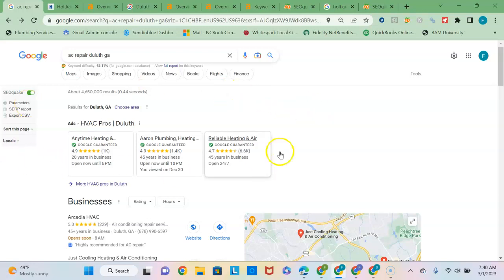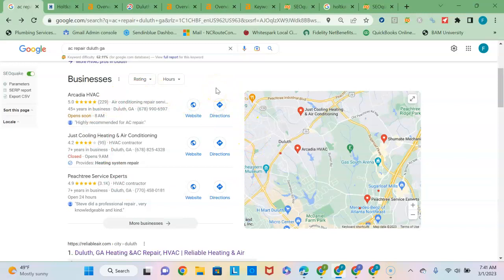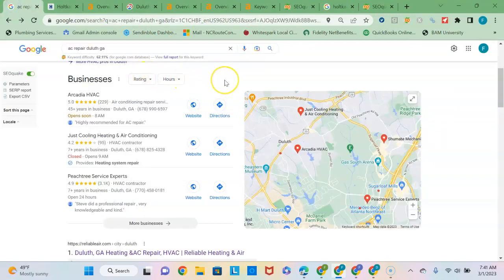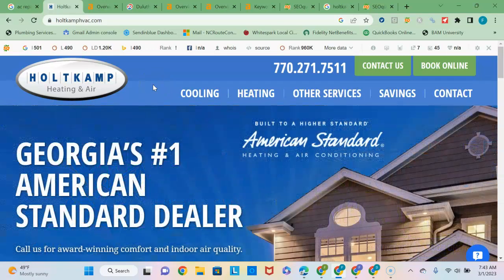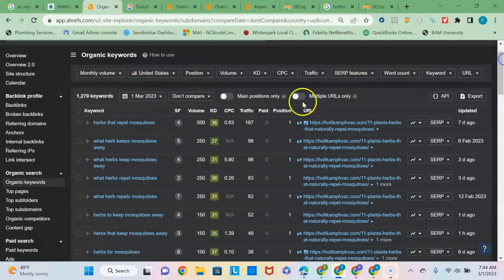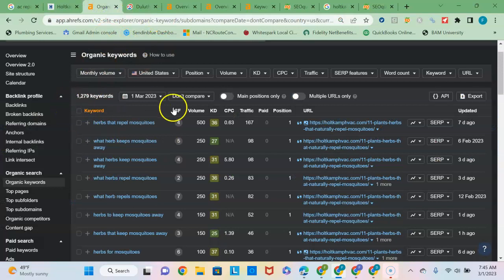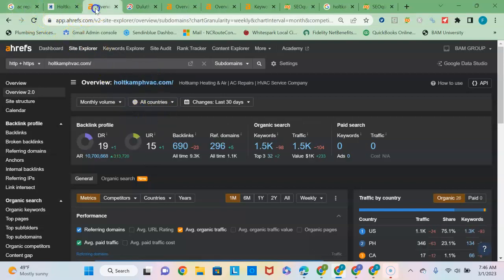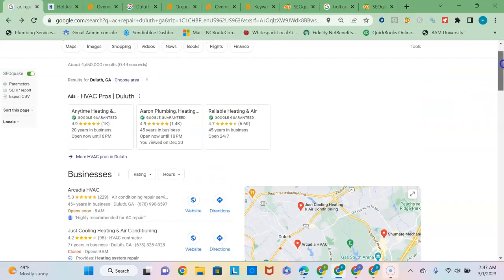HoltKamp Heating & Air, AC Repair Duluth GA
Frank from Max Digital shows HoltKamp Heating & Air how to beat Reliable Heating & Air for the keyword phrase, "AC Repair Duluth GA".